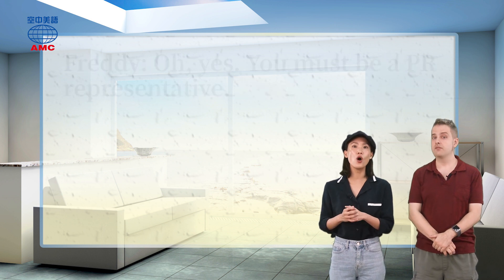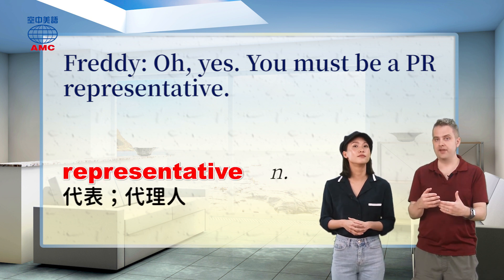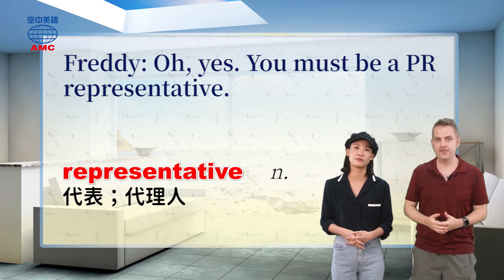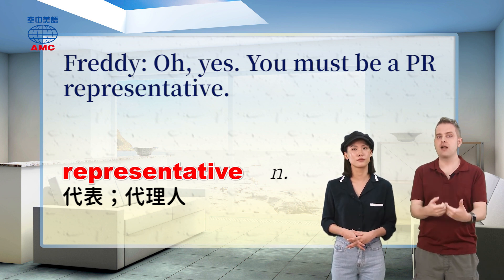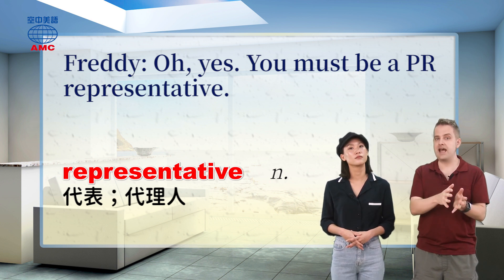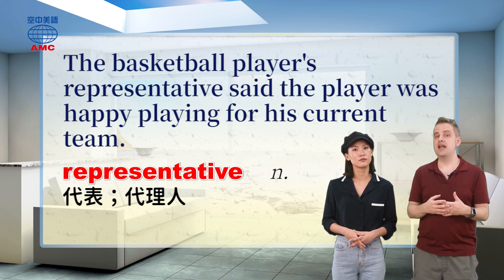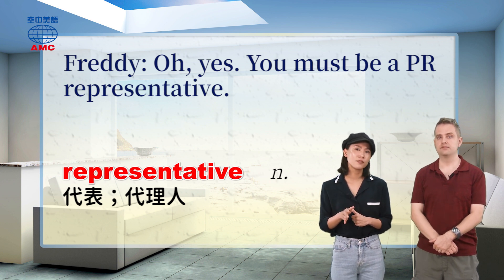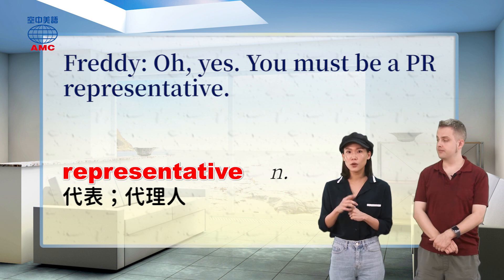2020年3月號Unit12-1【佛萊迪出任務：業配經典《艾比路》】-完整課程